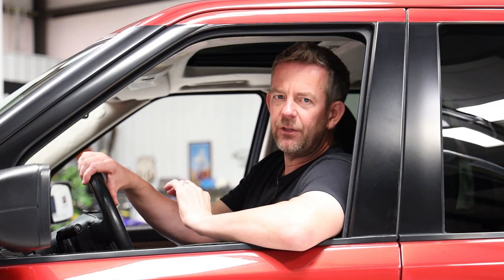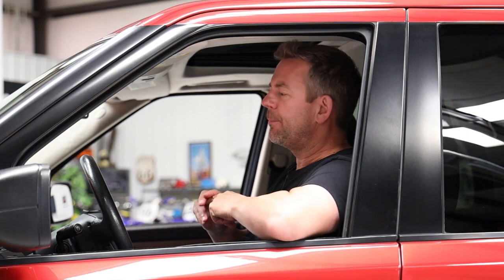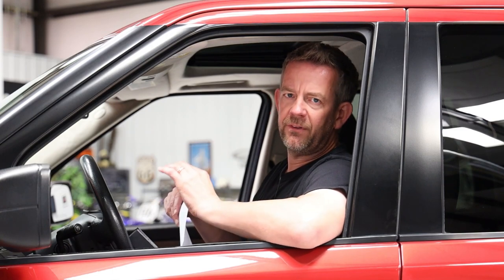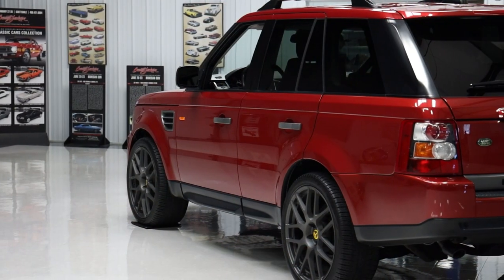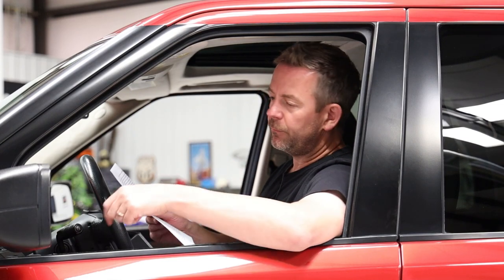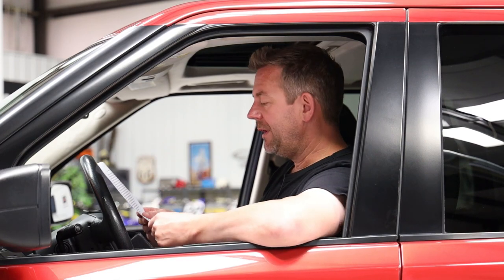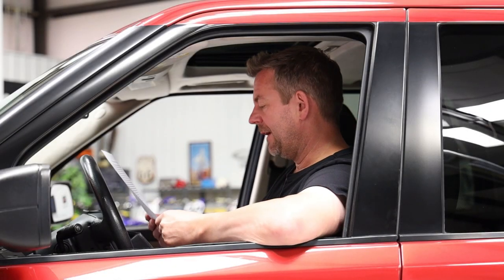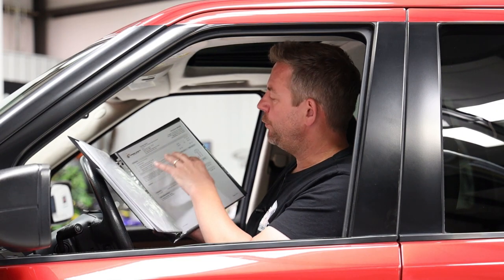2007 Land Rover Range Rover Sport HSE With 57,700 original miles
This handsome 2007 Land Rover Range Rover Sport HSE with only 57,800 original miles is slightly customized and part of the MS CLASSIC CARS “NO RESERVE” Collection. As the clean Car Fax report indicates this SUV was purchased by it first owner from Land Rover Miramar located in San Diego, CA on March 19th, 2007. It was with the original owner for the next 14 years until being sold with only 49,000 original miles to the second owner on December 6th, 2021. It was sent to Fantazy Motorsports located in Thousand Oaks, CA to be slightly customized in November of 2022. A total of $9,309.13 was invested in upgrades which included window tint, painting brake calipers, new stereo head unit, new backup camera, new wheels and tires. The invoice for the upgrades is included. In 2006, Land Rover released the all-new Range Rover Sport which is spirited, sporty and agile. This example was ordered in the desirable color combination of Rimini Red Metallic with Ebony premium leather. The exterior is in very nice overall condition with only minor paint touch ups over the years. The paint was recently detailed to a beautiful shine. The black roof rails, window trim, mirrors and lower body moldings look awesome. The gray front grill, fender vents, door handles and rear hatch molding also look awesome. Some of the exterior features include a glass sunroof, professionally tinted glass, adaptive bi-xenon headlights, fog lights, front and rear parking sensors, backup camera and dual exhaust outlets. It was outfitted with new 22x10 TSW Nurburgring Matte Gunmetal Gray multi-spoke wheels that match the exterior appointments mentioned. The wheels sport custom made center caps. The wheels were wrapped with new Pirelli Scorpion Zero All-Terrain 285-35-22 tires. The interior is also in very nice overall condition. The light gray headliner provides a spacious feeling with the Ebony premium leather. Wood trim accents the cabin on the door panels and center console. The power-adjustable and heated front bucket seats with armrests are extremely comfortable. The spilt folding rear seat is also heated. A leather-wrapped multifunction steering wheel fronts a central digital display with an 8K-rpm tachometer and a 144-mph speedometer along with supplementary gauges for coolant temperature and fuel level.  Some of the interior features include driver seat memory settings, dual-zone climate automatic climate control, a center console cooler box and cup holders. The upgraded Alpine head unit with 7” display has Apple CarPlay and Bluetooth which is connected to a Harman Kardon Logic7 sound system.  The 71 cubic feet rear cargo area is very spacious. The engine compartment and undercarriage are nicely detailed throughout. It’s powered by an aluminum 4.4L V8 that was factory rated at 300 horsepower and 315 lb-ft of torque. The power is sent to all four wheels through a 6-speed automatic transmission and dual-range transfer case. The adjustable air suspension system has multiple settings for different driving conditions. The original key fobs, owner’s manuals, stereo unit and hitch are included. This vehicle has been completely serviced by previous owner and ready to enjoy.